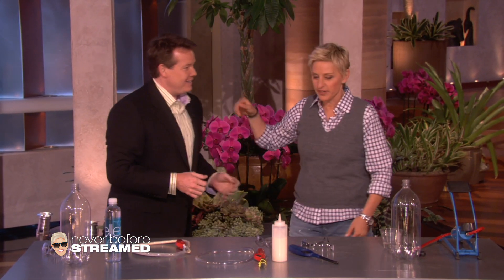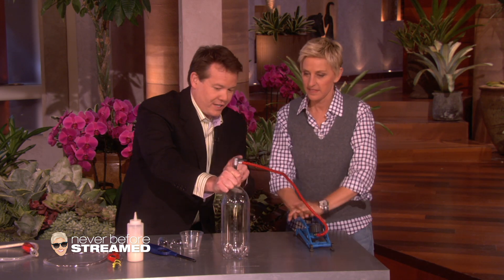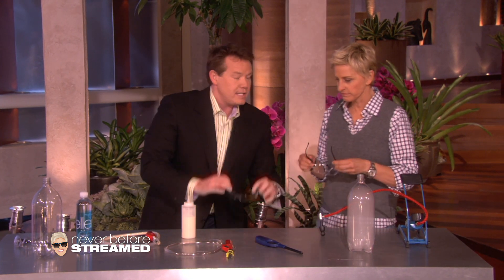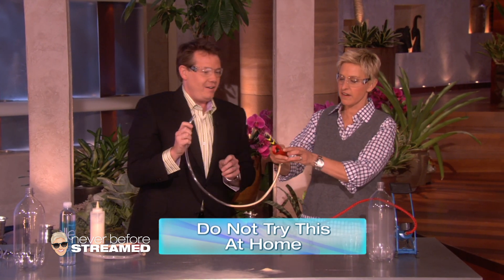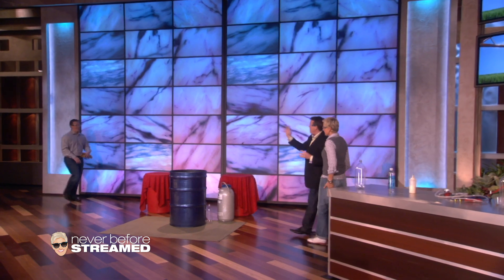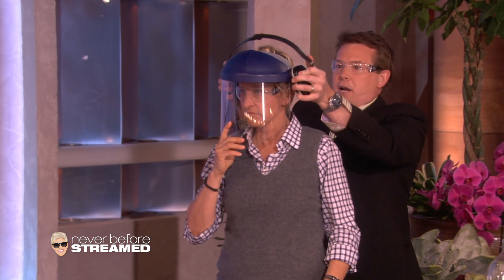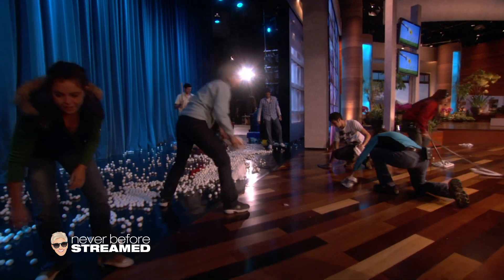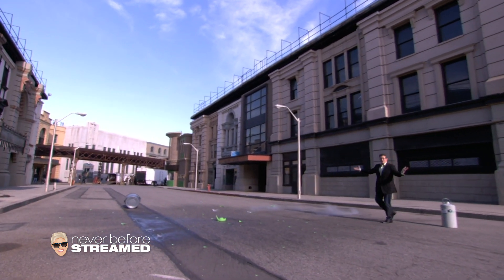Steve Spangler Blows Stuff Up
[Aired: April 26, 2010 • Season 7] Ellen’s resident science experimenter had some great experiments to show her.

In her digital series Never Before Streamed, Ellen is sharing archive clips from early seasons of The Ellen Show that the Internet has never see before!

The place for laughs, joy, stars, surprises, and everything Ellen.